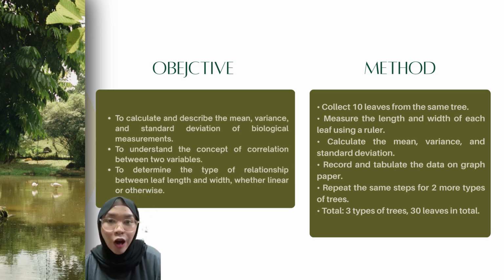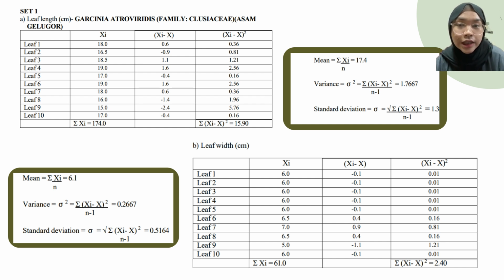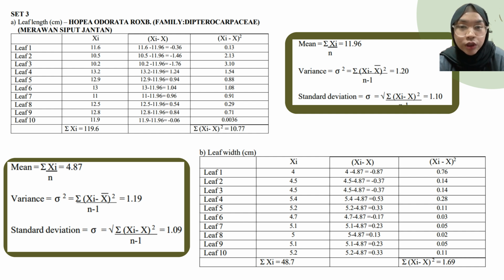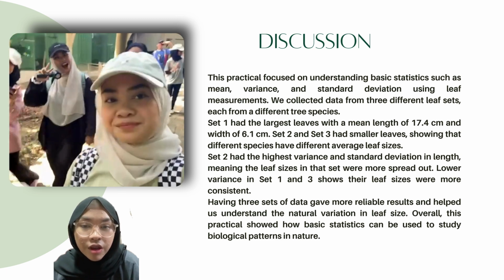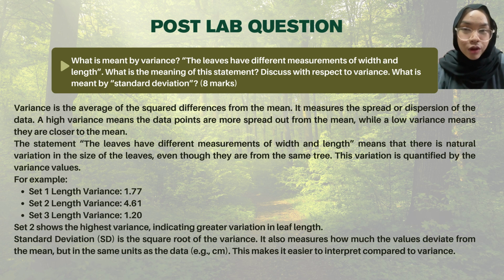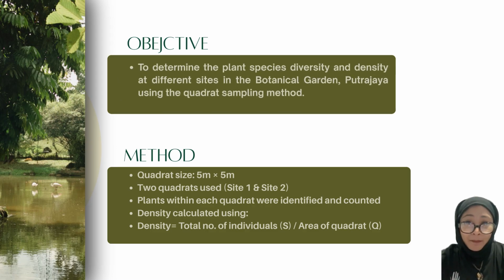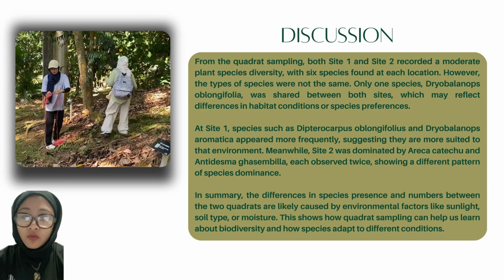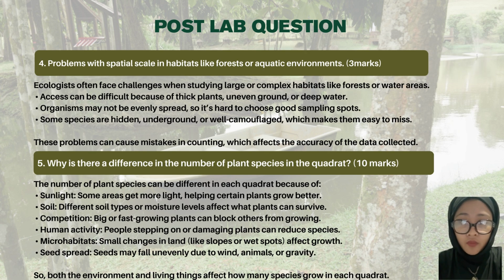BIO 464 | FIELD TRIP VIDEO PRESENTATION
Field Trip to Wetland Putrajaya | Ecology Practical 🌿
A short glimpse into our field trip experience at Wetland Putrajaya, where we explored plant diversity and applied quadrat sampling techniques.

Special thanks to our lecturer, group members, and the officers at Wetland & Botanical Garden for the opportunity and guidance.